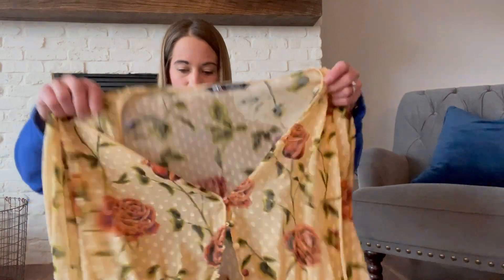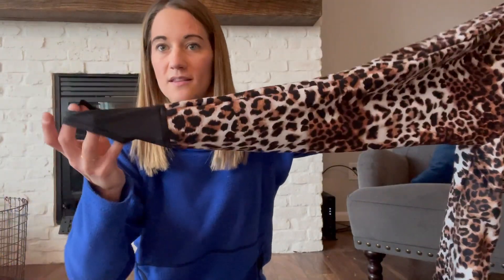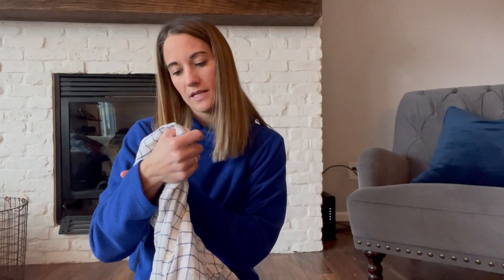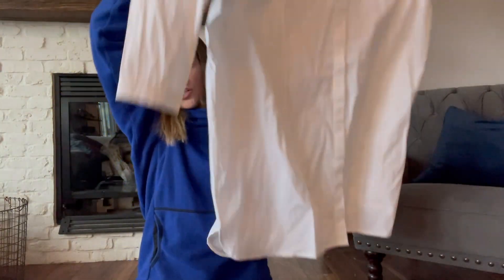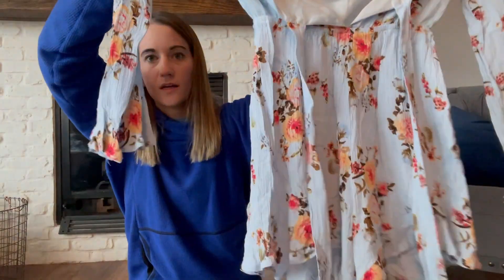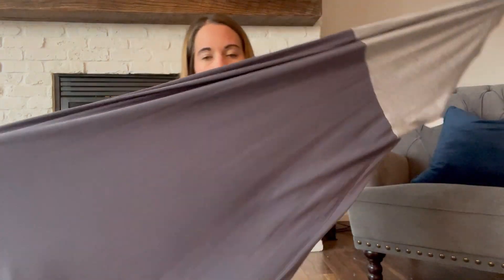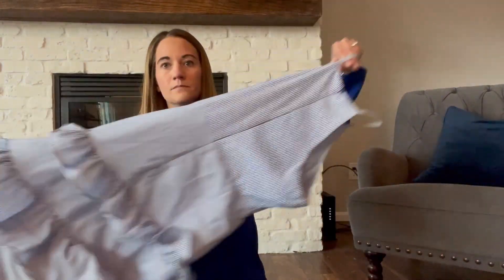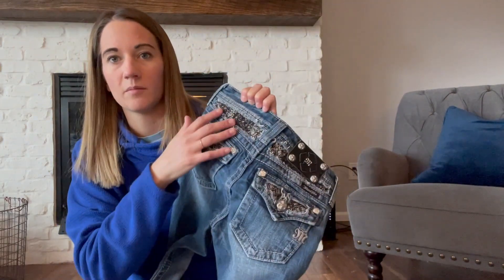I Can't Believe What I Found! Thrifting at Goodwill! Full Time Reseller Ebay & Poshmark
I went thrifting at a normal priced Goodwill today! Come check out what I found:)

Amazon Storefront
Fetch Rewards (Scan receipts for FREE GIFTCARDS!). Earn a bonus 2,000 ($2) after scanning your first receipt using code AHXXD